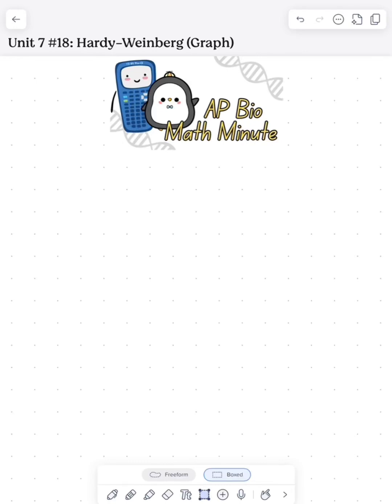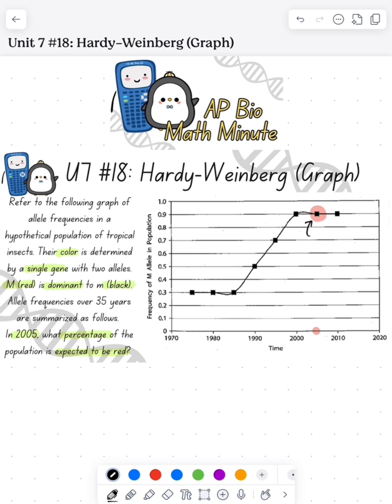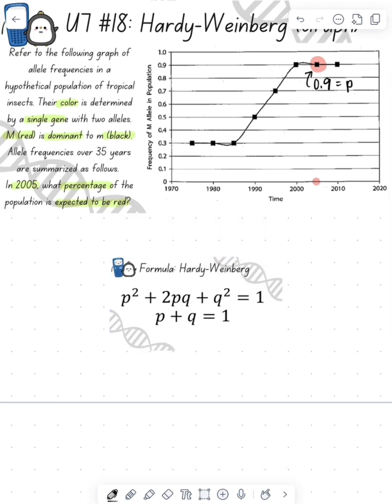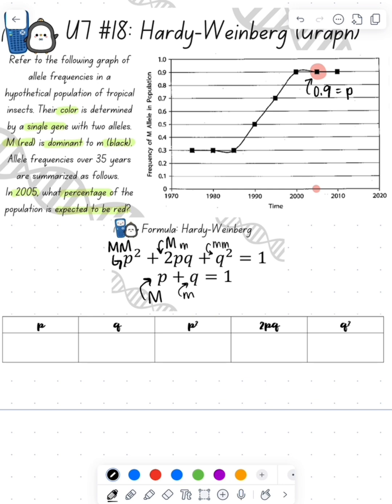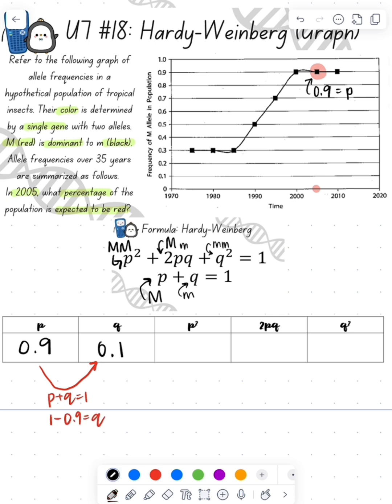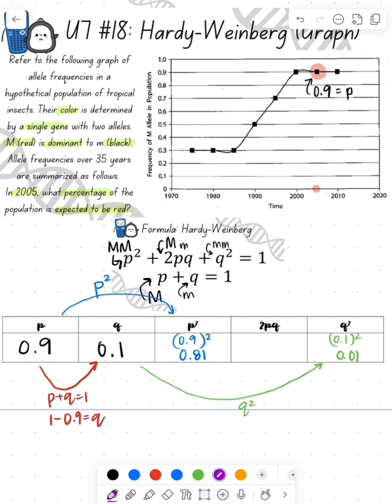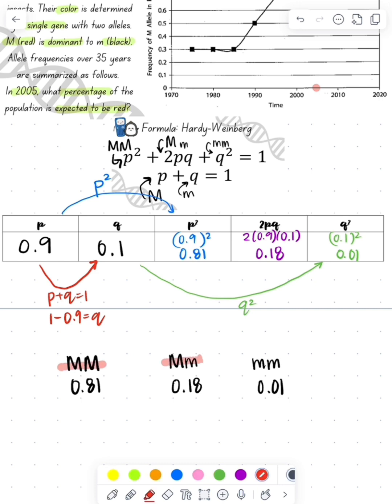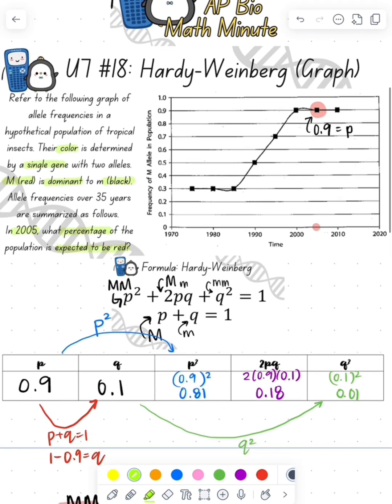MM90: AP Bio Math Minute: Hardy-Weinberg (from a Graph)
✨AP Bio Math Minute: Hardy-Weinberg (from a Graph)✨